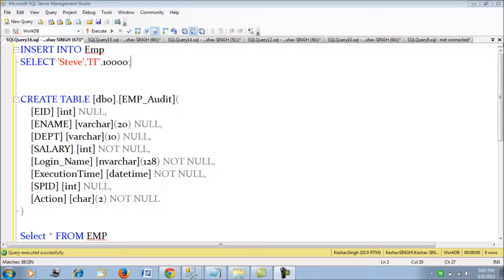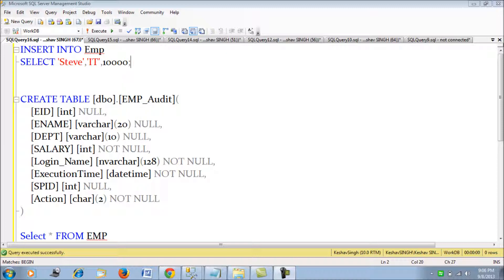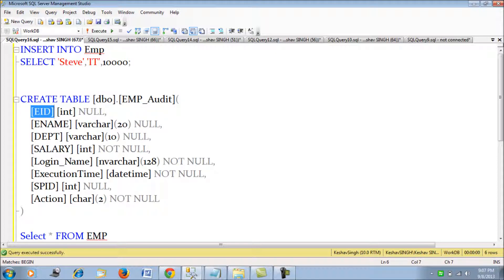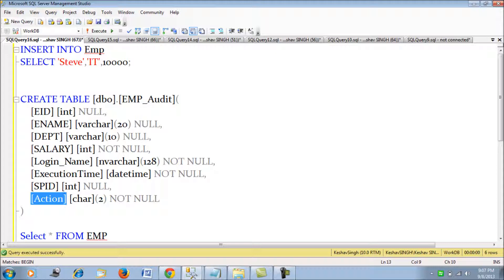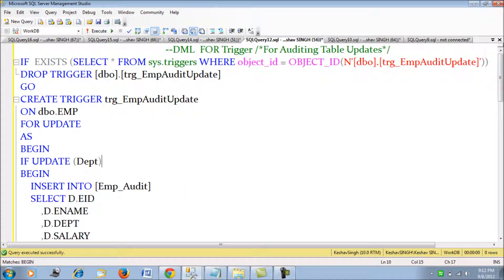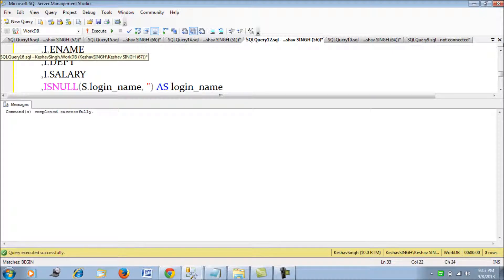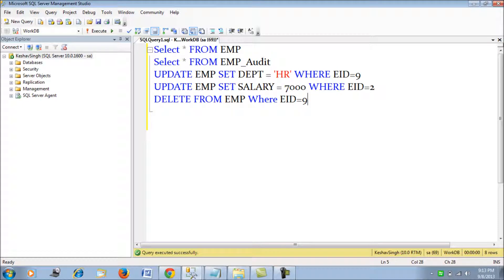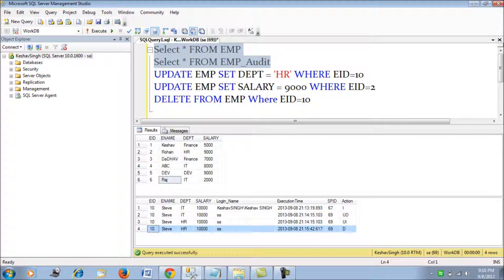Data Manipulation (DML) FOR/AFTER Trigger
This blog walks you through DML FOR/After Trigger..